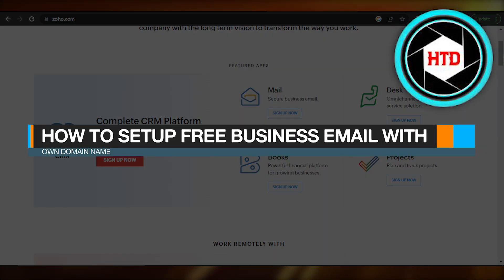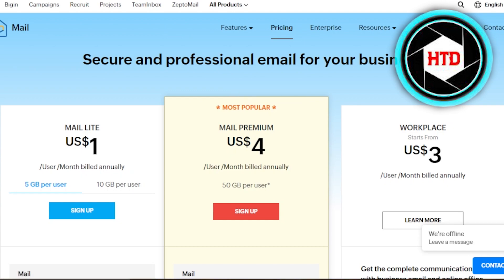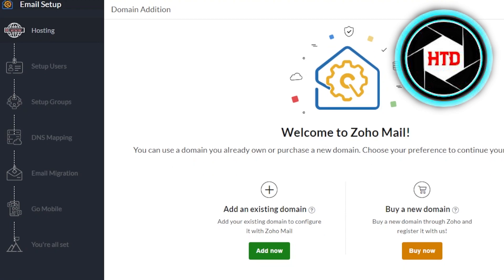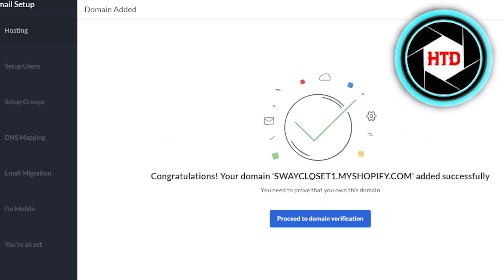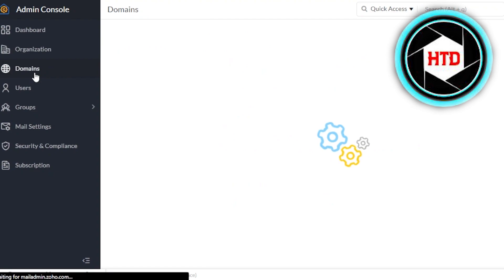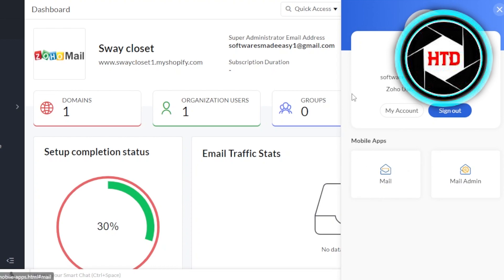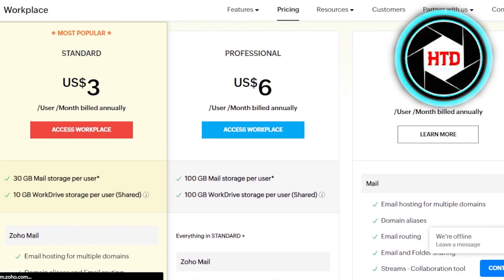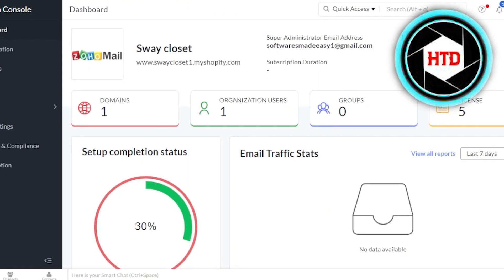How To Set Up FREE Business Email With Own Domain Name (2025)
It is really easy to do and learn to do it in just a few minutes by following this super helpful tutorial to get a better understanding of everything.